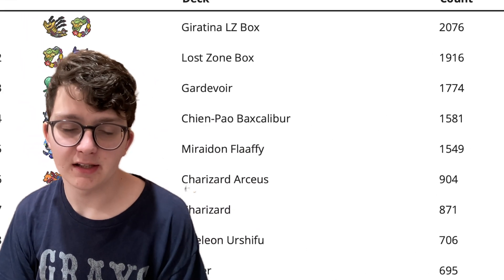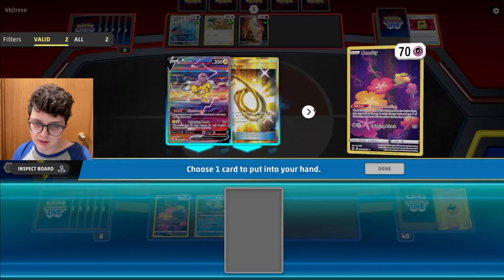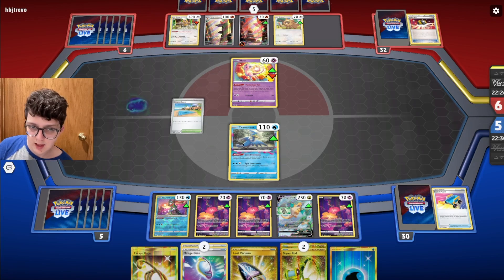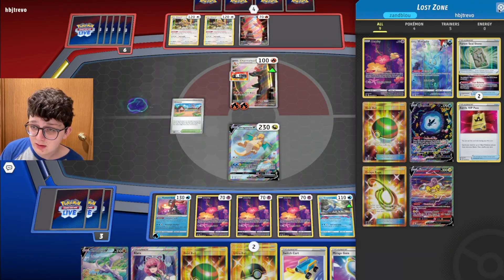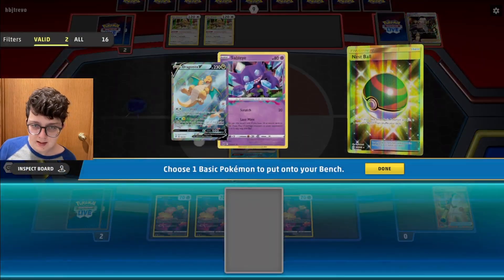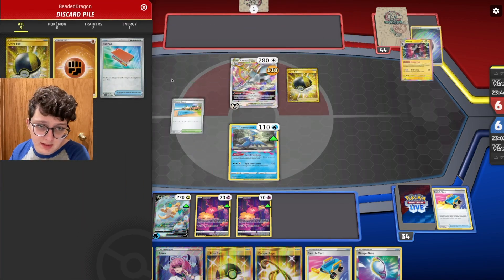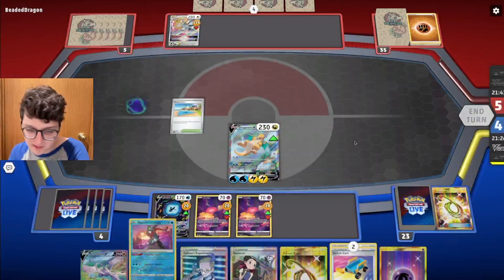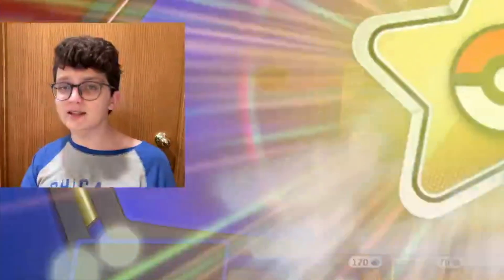I Found the PERFECT Deck That CANNOT be Stopped...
4 Comfey LOR 79
2 Sableye LOR 70
1 Aerodactyl V LOR 92
1 Aerodactyl VSTAR LOR 93
1 Raikou V BRS 48
1 Manaphy BRS 41
1 Dragonite V PR-SW 154
1 Radiant Greninja ASR 46
1 Cramorant LOR 50
1 Lumineon V BRS 40
1 Drapion V LOR 118

4 Colress's Experiment LOR 155
2 Roxanne ASR 150
1 Klara CRE 145
1 Boss's Orders PAL 172
4 Switch Cart ASR 154
4 Battle VIP Pass FST 225
4 Mirage Gate LOR 163
3 Ultra Ball SVI 196
3 Super Rod PAL 188
3 Escape Rope BST 125
2 Nest Ball SVI 181
1 Lost Vacuum CRZ 135
2 Forest Seal Stone SIT 156
1 Artazon PAL 171
1 Beach Court SVI 167

4 Water Energy 3
2 Psychic Energy 5
2 Lightning Energy 4
1 Fighting Energy 6